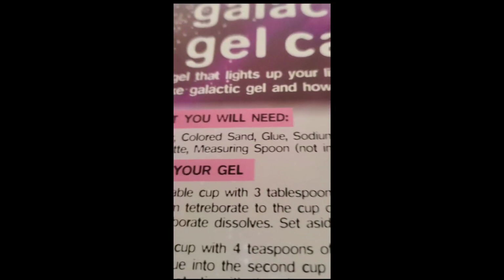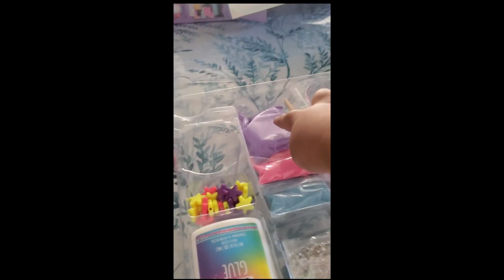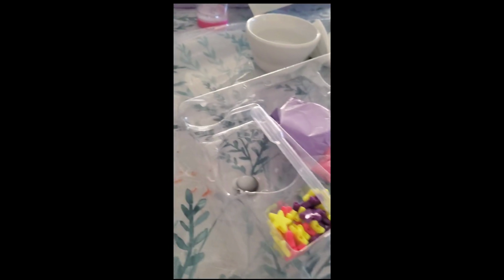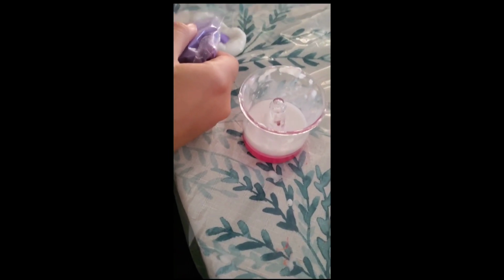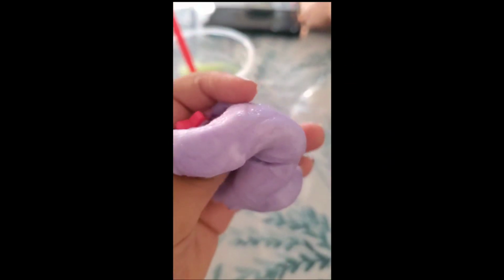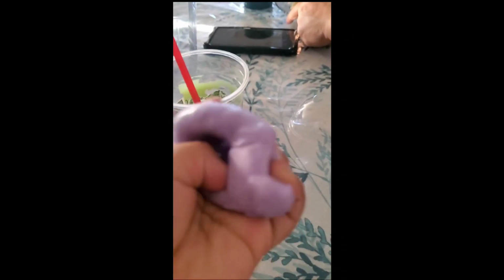making candle slime